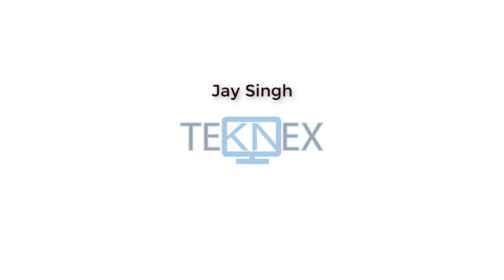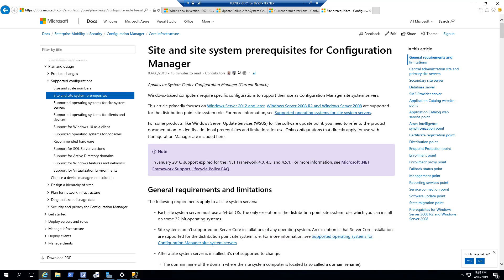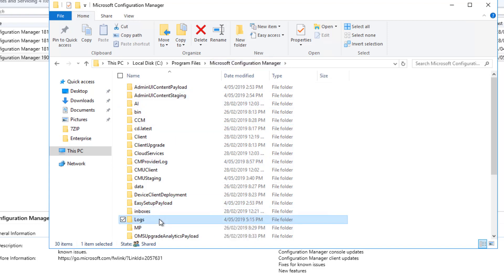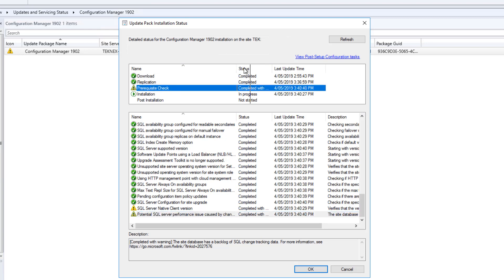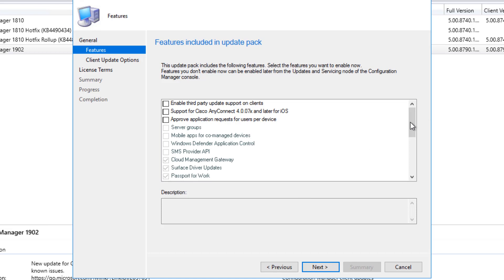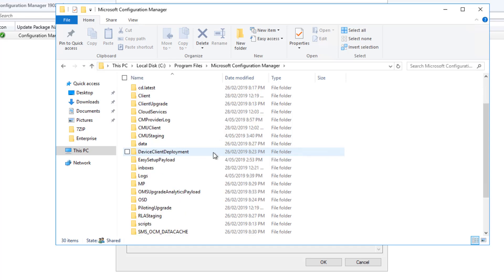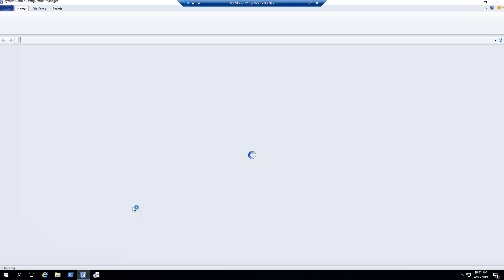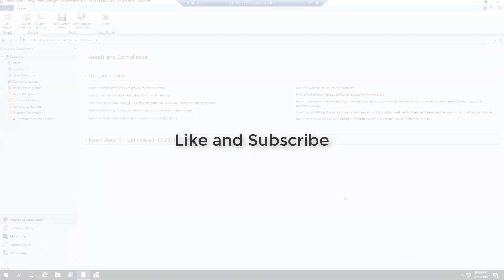Part 18 SCCM 1902 Upgrade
In this video I will go through the steps you need to follow to perform upgrade from SCCM 1810 to SCCM 1902.

If you have any further questions, leave your questions in the comments below.